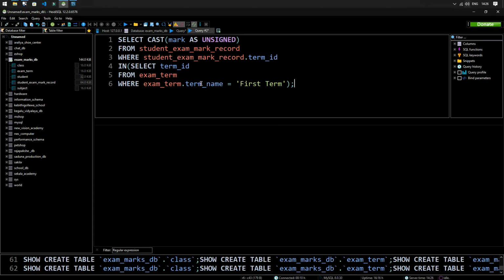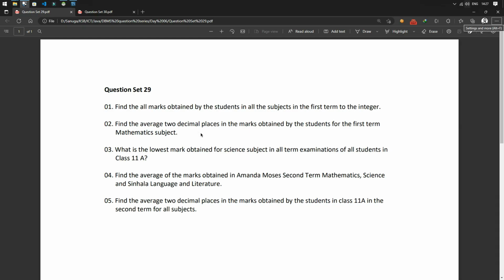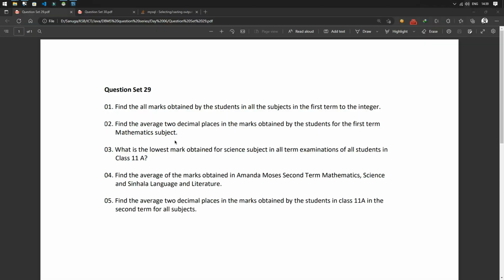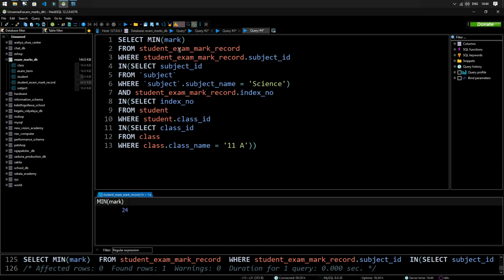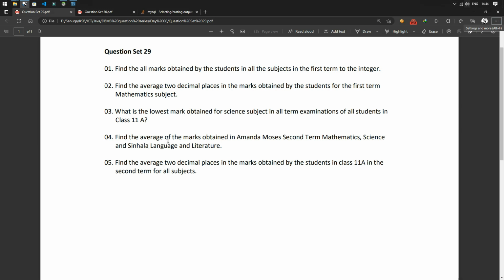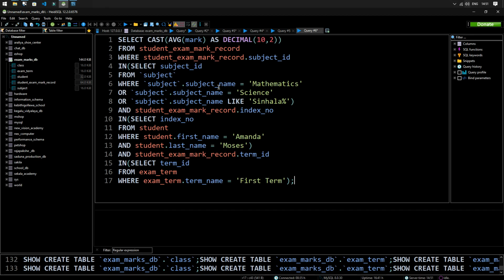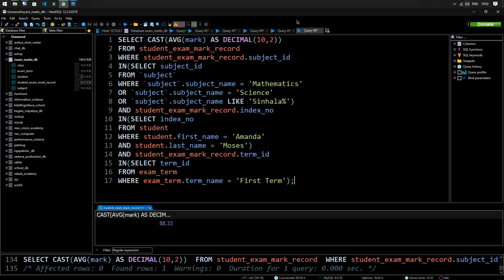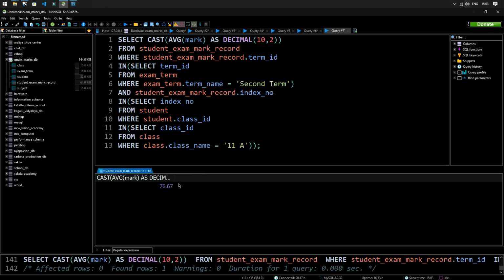Question set 29 | DBMS Question Series | Java Institute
⭕Set 29

⭕DBMS Qustion Series
⭕1st year

Topic : Explain how to use ROUND, MIN, AVG SQL Functions and INNER JOIN uses the data in the Database Tables.